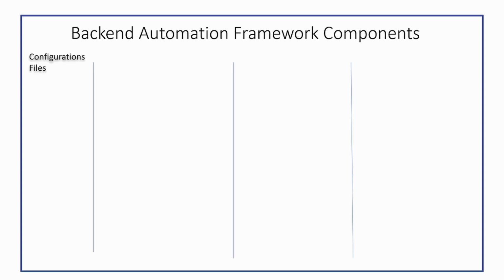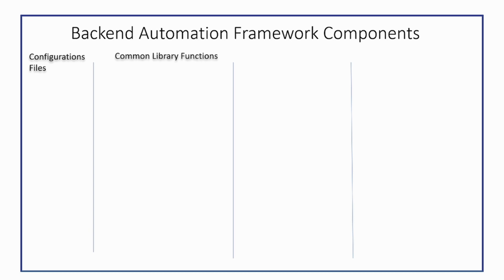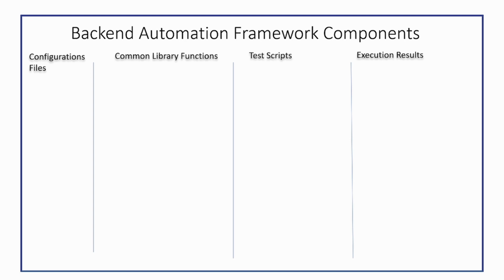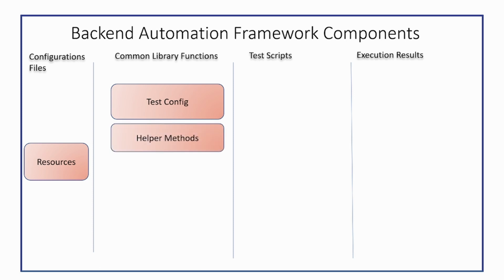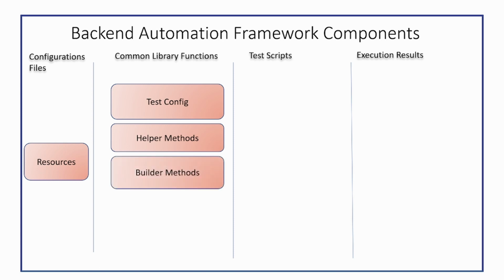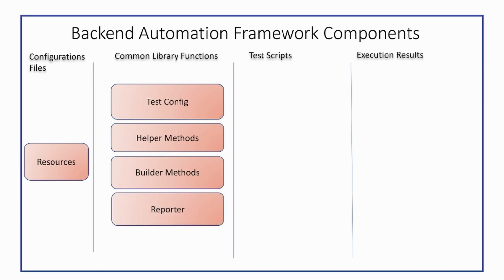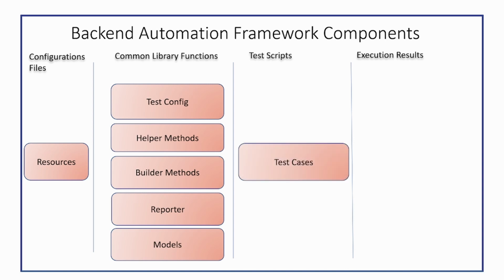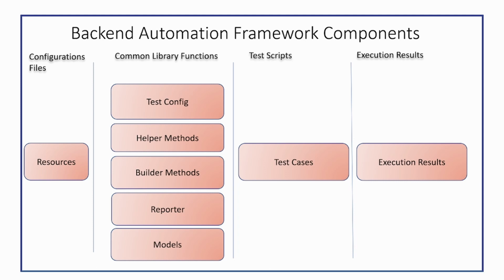Backend Automation Framework with SpringBoot - Conceptualization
Backend Test Automation Framework with SpringBoot dependency injection enabled .
As part of this video, a basic framework skeleton is demonstrated coding will be followed in the next sessions.

Happy Testing .